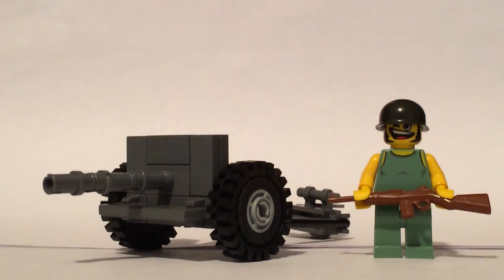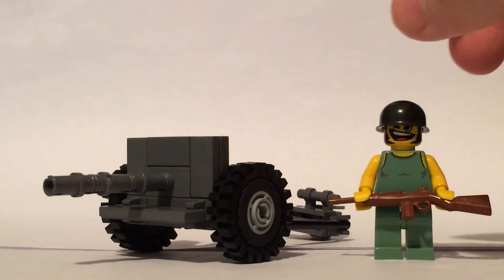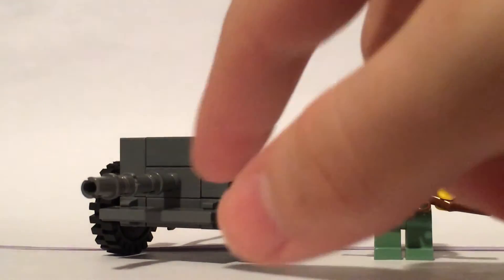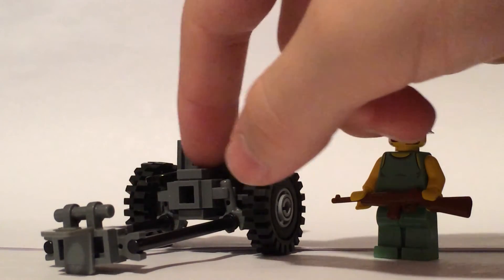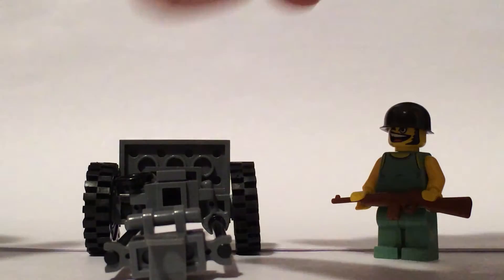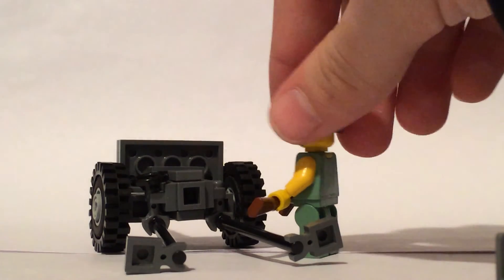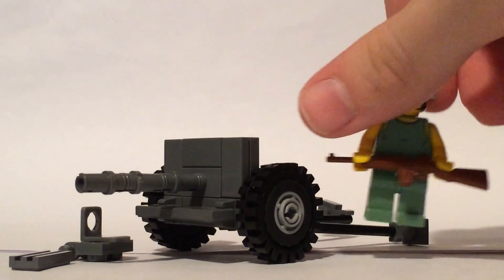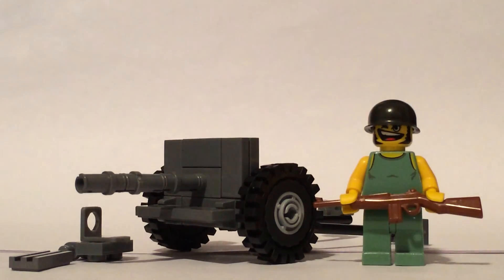Lego M3 37mm Anti-Tank Gun Review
This is my M3 37mm (I know I said 57mm by mistake) anti-tank gun. It was primarily used by the U.S. forces in the Pacific theater during WWII. This is 100% my design, so please give credit when necessary. Enjoy!